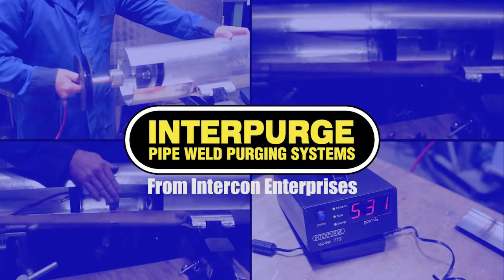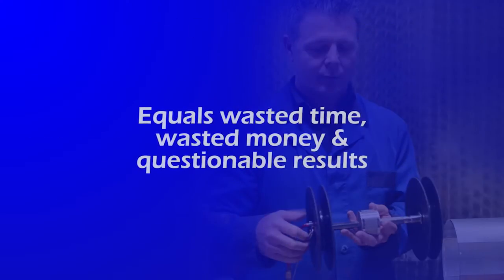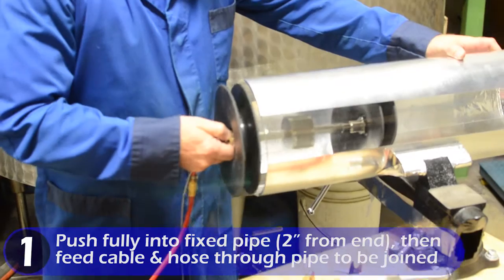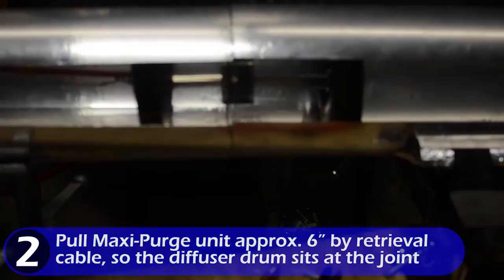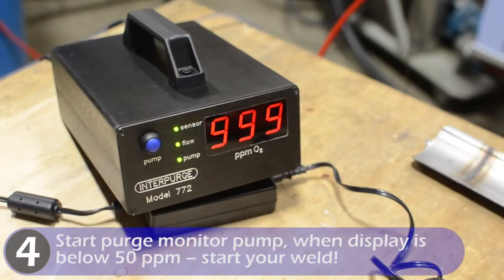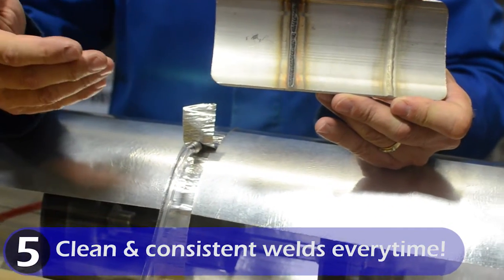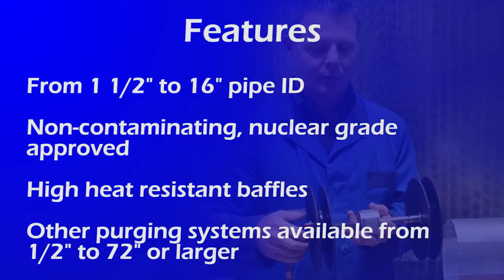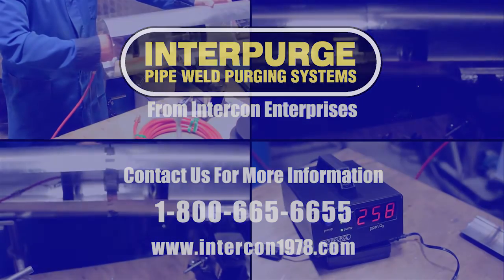InterPurge Pipe Weld Purging Introductory Video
Stainless & Titanium Pipe & Tube Weld Purging Systems that allow you to purge with Argon or Nitrogen to levels under 50 ppm (parts per million) of Oxygen in Less than 2 Minutes! Pipe I.D. Range from 1/2" to 72" and larger. Nuclear grade approved - damming/double-lipped baffles have a high heat resistance. Individual Units & Kits available.

Visit and contact Intercon Enterprises for a Catalog